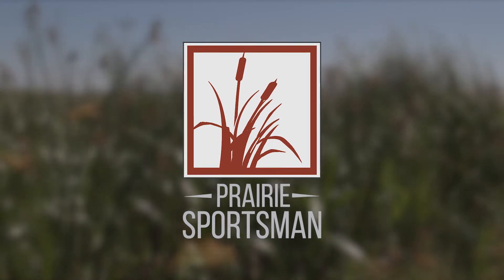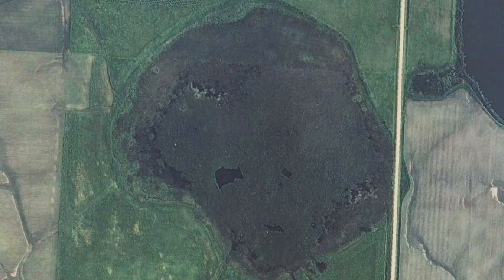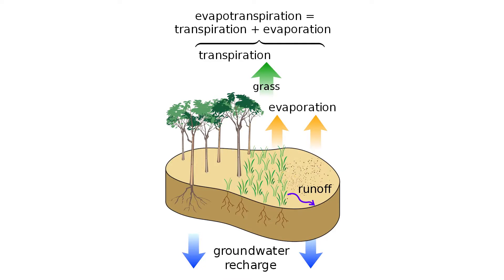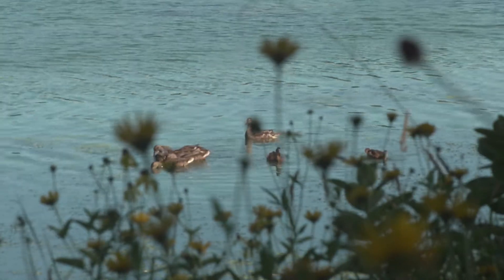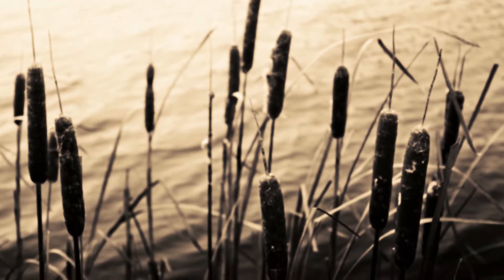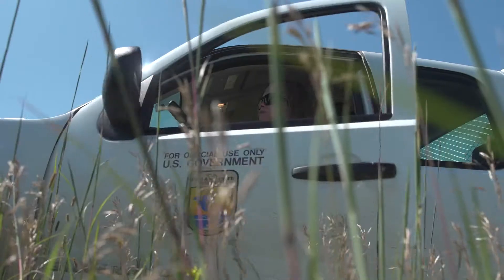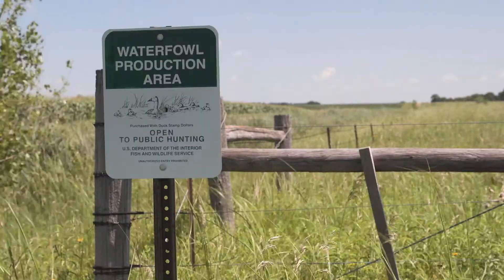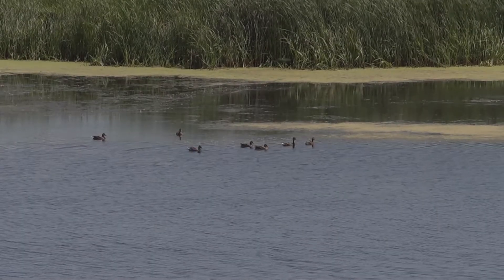These Plants Are Taking Over | Cattail Invaders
U.S. Fish and Wildlife biologist Sara Vacek explains how non-native narrow leaf cattails and hybrids are aggressively overtaking native vegetation in wetland basins. The Morris Wetland Management District is working to control invasive cattails through targeted burning, grazing and herbicides.

Prairie Sportsman’s team includes:
Dylan Curfman, producer/editor/videographer
Cera Cordova, Videographer/Editor